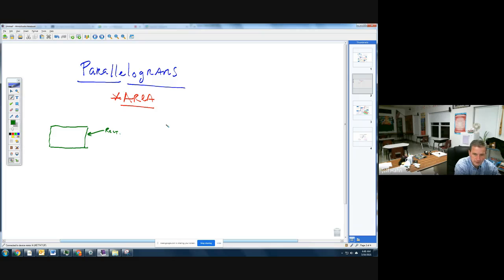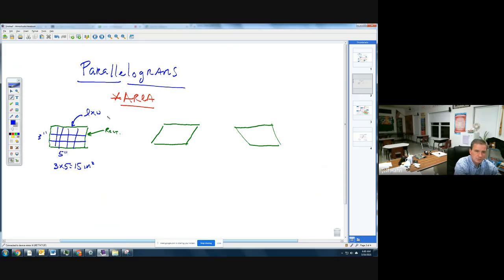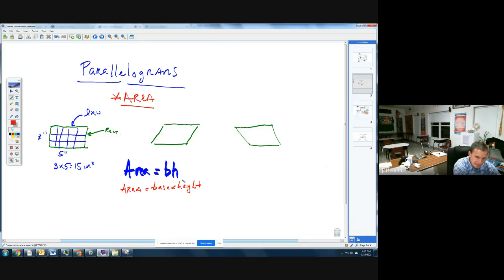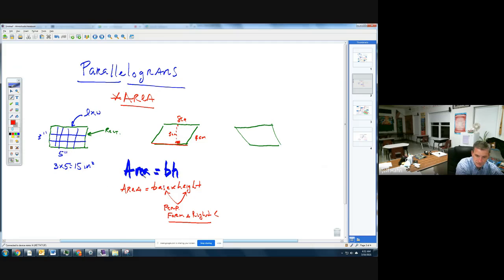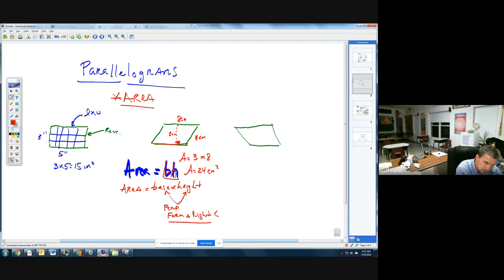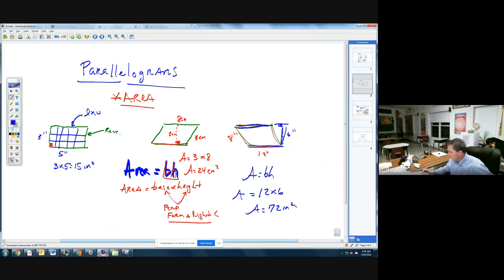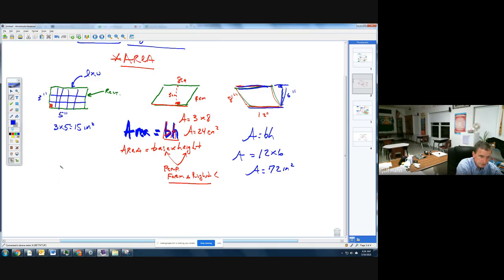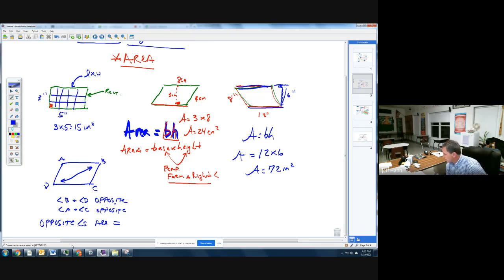6th Lesson 71 Parallelograms area